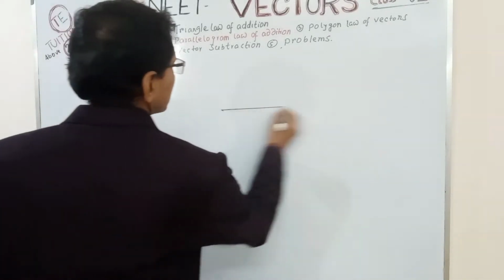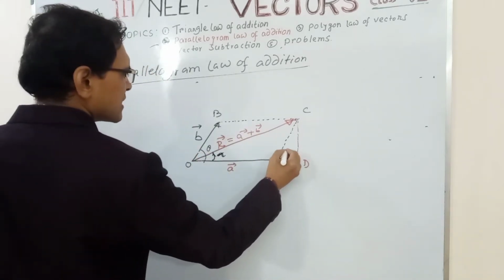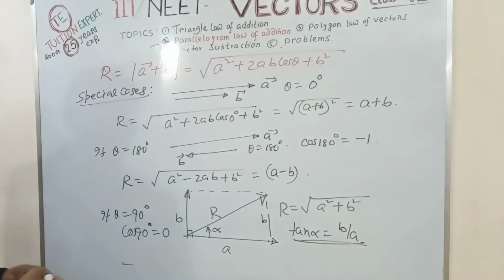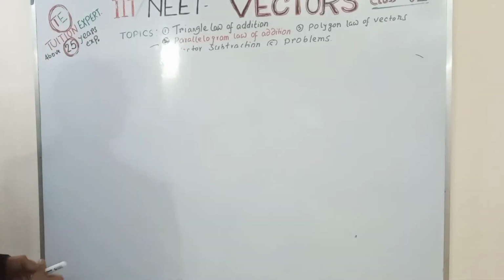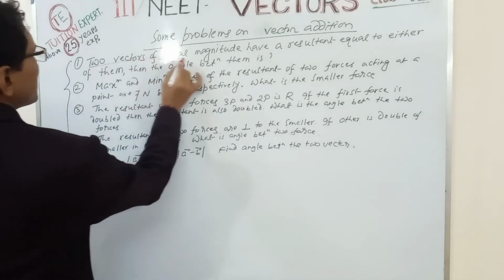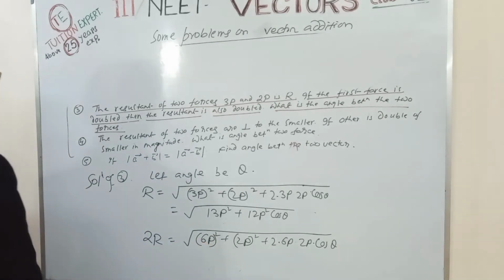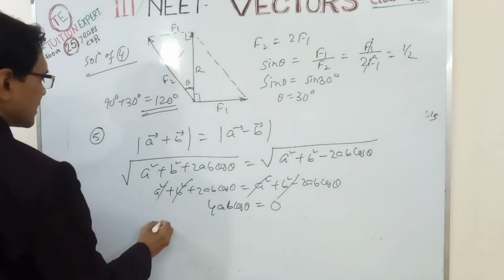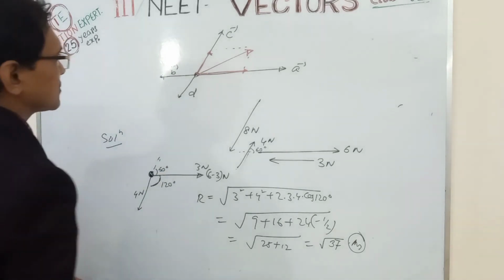IIT/NEET -Vector. Class02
Hi I am Arun sir. Triangle law of vector addition. Polygon law.problem related to vector addition and subtraction.iit/neet vector.vector physics.iitjee physics.